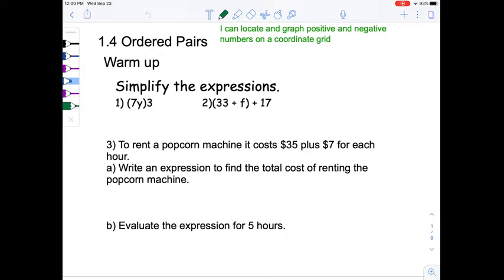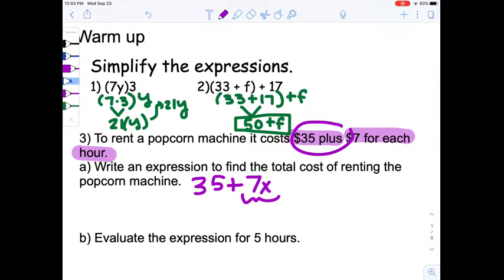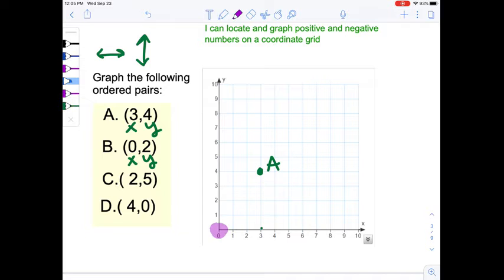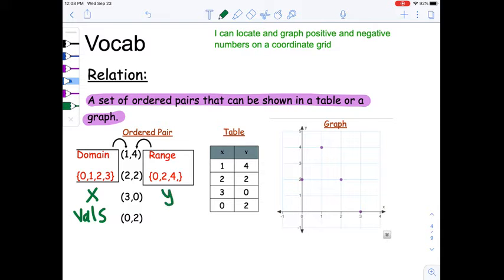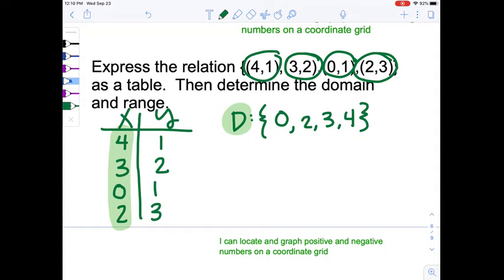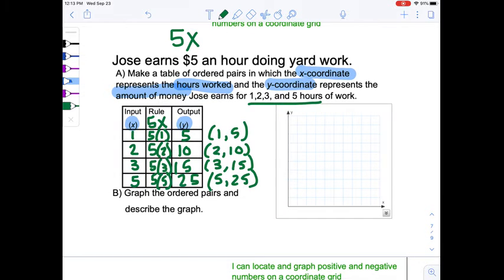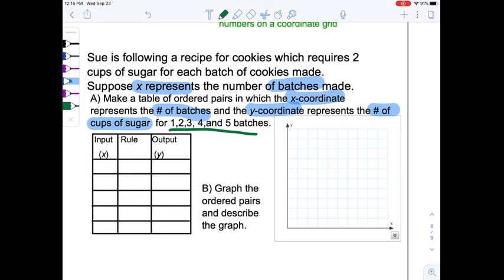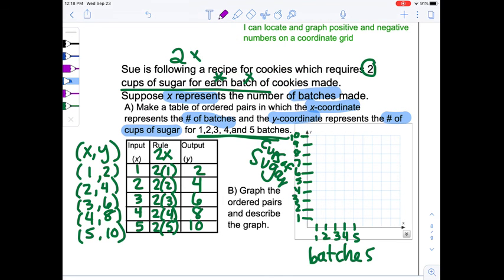1.4 Pre Alg (Ordered Pairs and Relations)